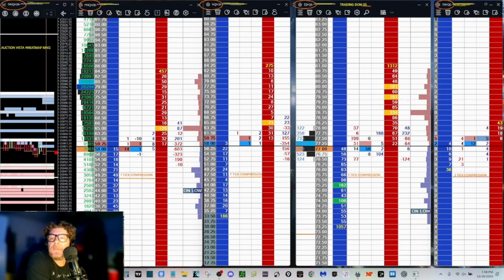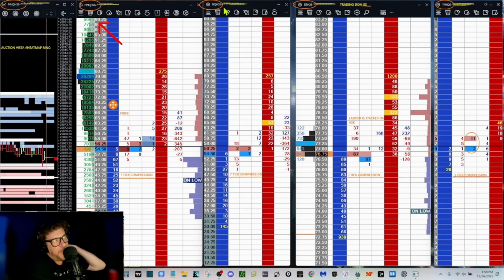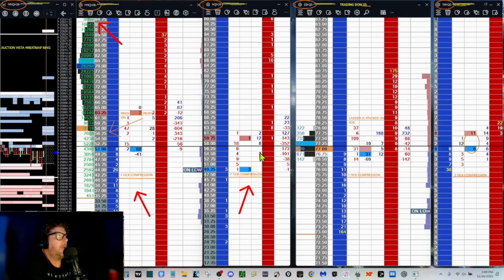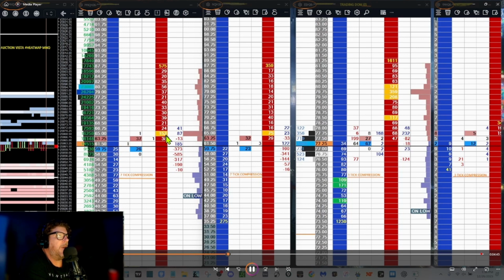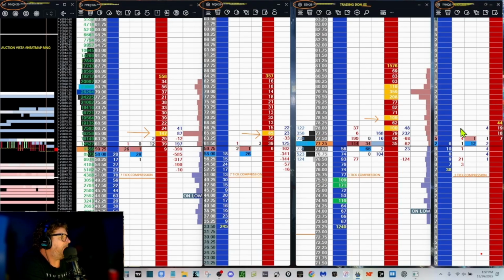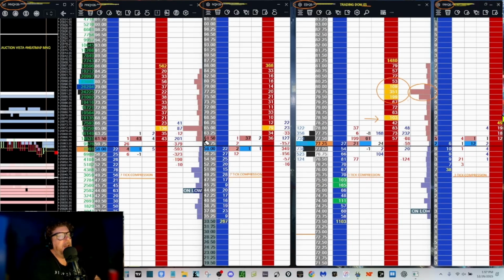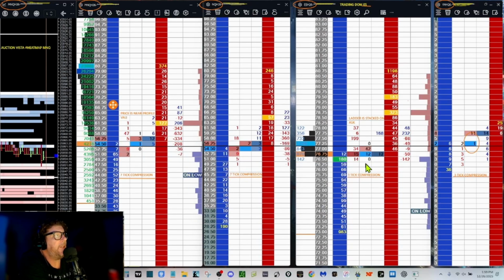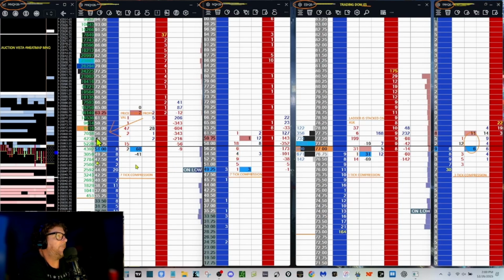Correlated Markets and Jigsaw Settings pt. 2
How to trade ES Futures, using correlated market w the Jigsaw DOM + Liquidity Heatmap